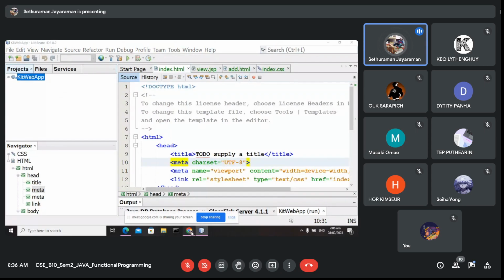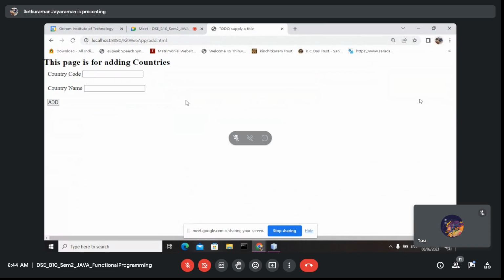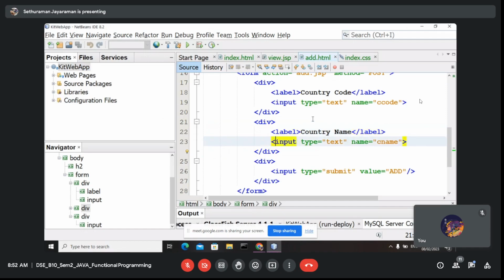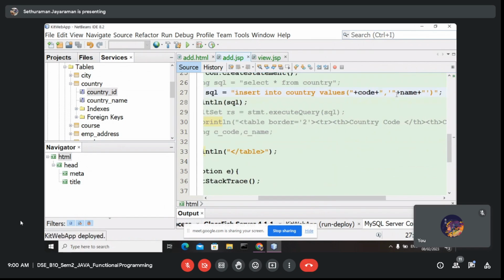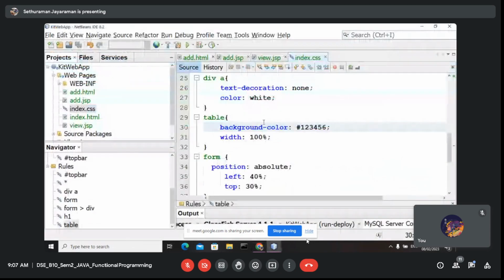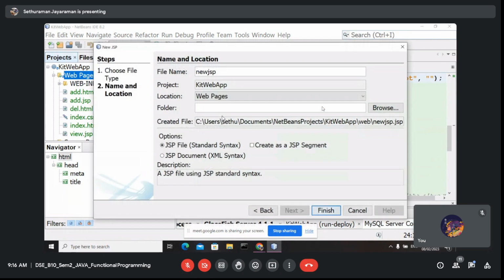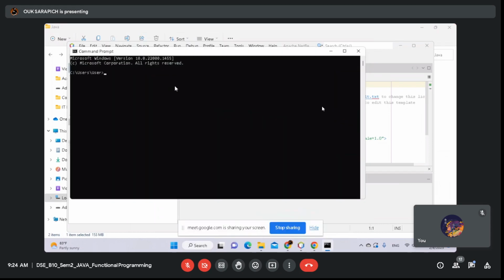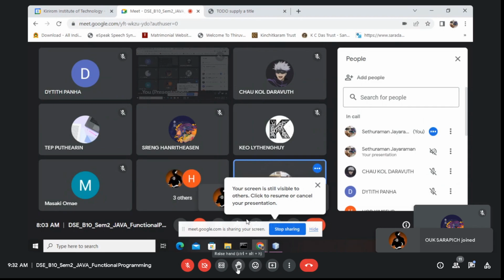Java Web App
All programming techniques and skills